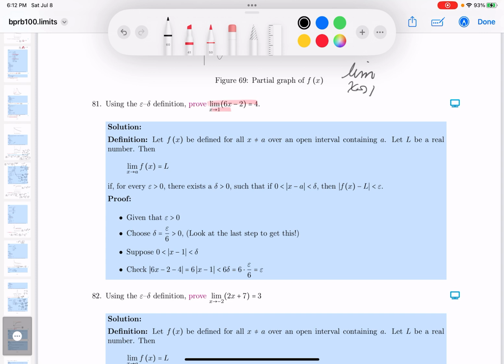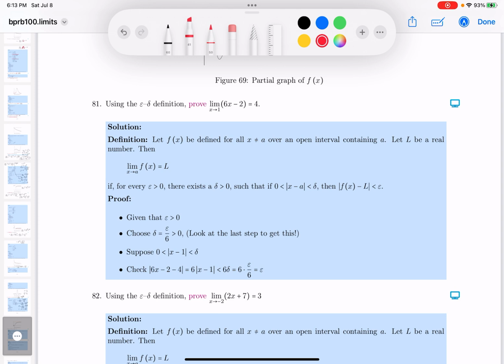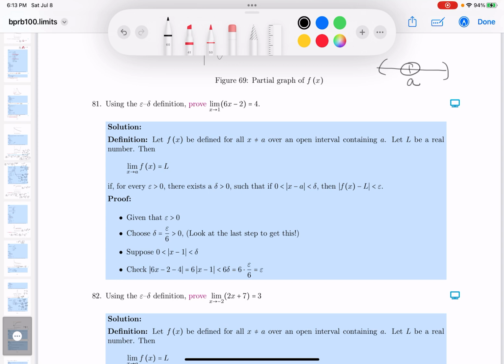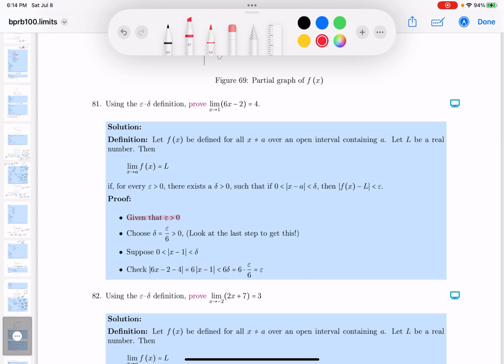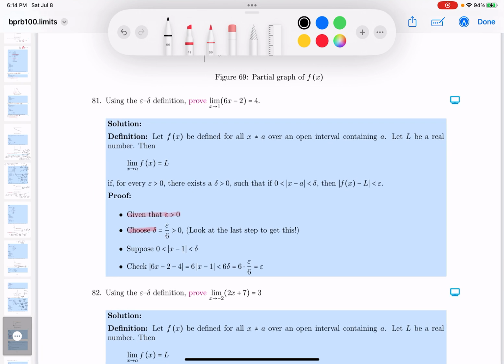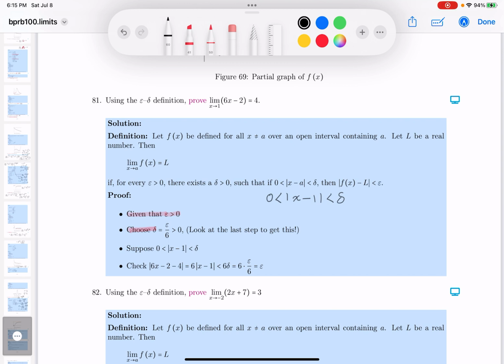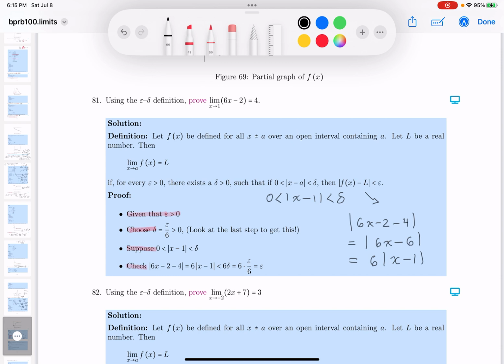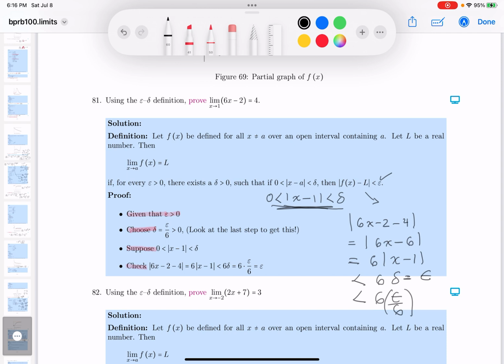bprb limits 081